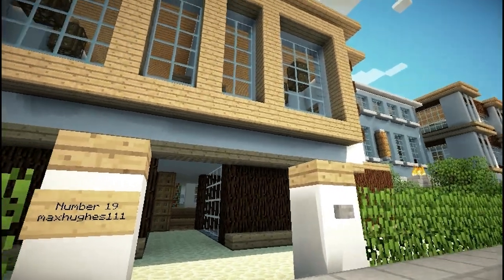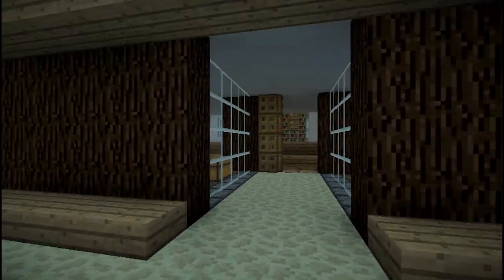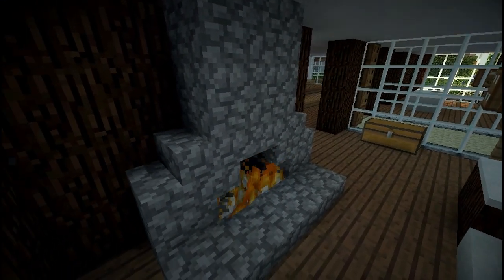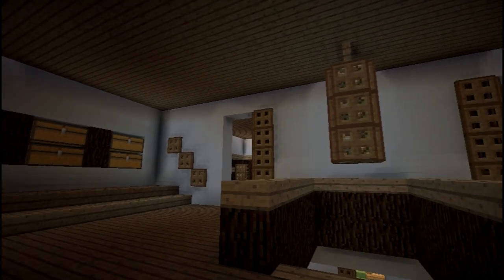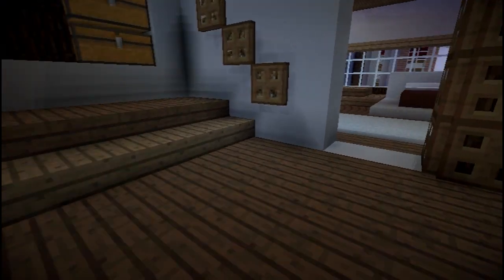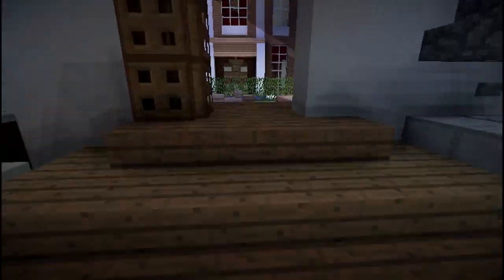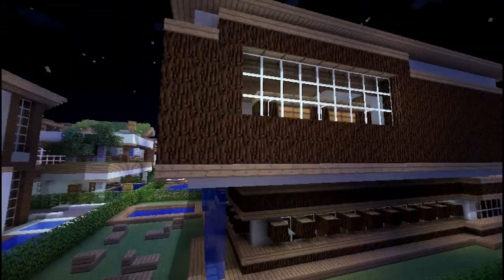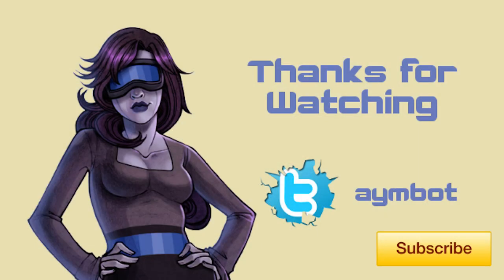Minecraft: The Big City - Request Houses || maxhughes111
Yo dawg, I heard you liked this video...